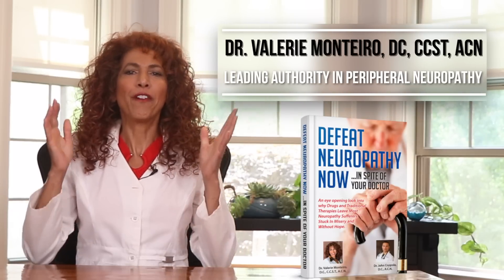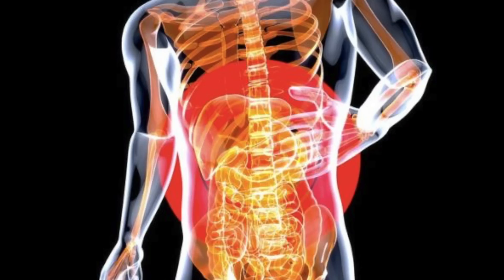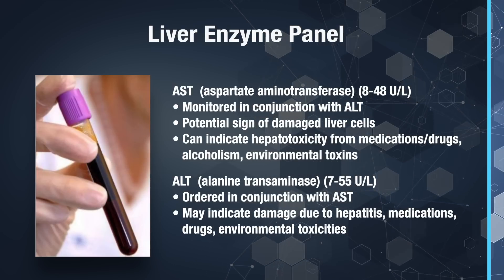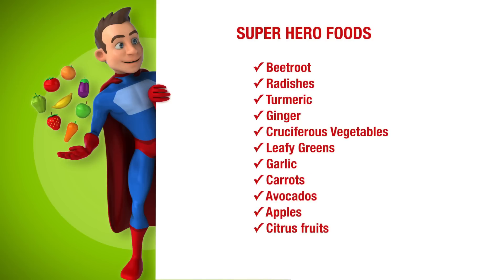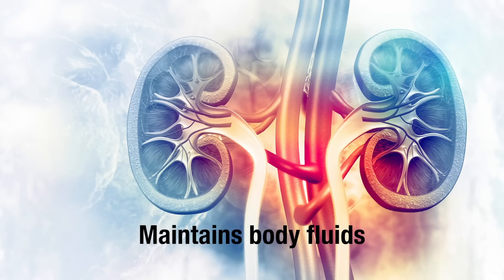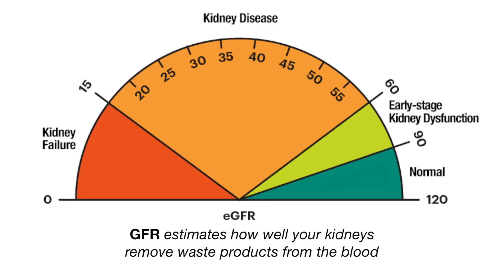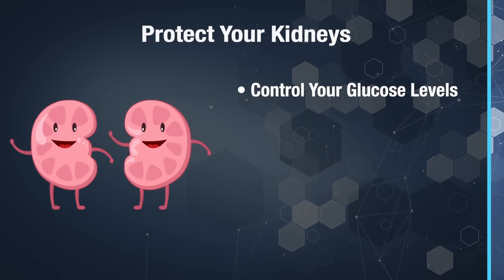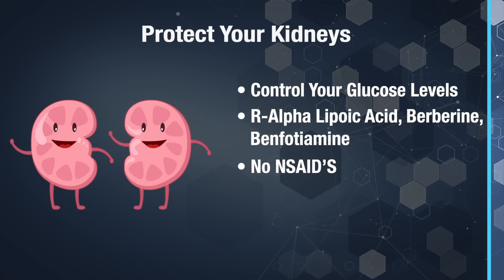Are Your Liver or Kidneys Affecting Your Nerves - The Nerve Doctors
Video Description:
Today, we're going to embark on an intriguing journey with unexpected connections that you probably never knew existed. We’ll explore the hidden depths of liver and kidney dysfunction that can unleash a reign of terror on our bodies, and target our peripheral nerves. I’ll share with you how these organ systems can inadvertently wreak havoc with your peripheral nerves.  So, fasten your seatbelts and get ready for a journey that will leave you informed, and empowered to conquer your peripheral neuropathy.

Chapters for "Are Your Liver or Kidneys Affecting Your Nerves"
0:00 Intro to Are Your Liver or Kidneys Affecting Your Nerves
2:33 Liver Enzymes
3:29 Liver Toxins
4:41 Kidney Dysfunction
5:46 N Stage Kidney Disease
6:11 Renal Panel
7:49 Protect Your Kidneys
8:53 Improve Kidney Function
9:21 Drinking Water
10:58 Herbs for Kidney Health
13:27 Conclusion to Are Your Liver or Kidneys Affecting Your Nerves